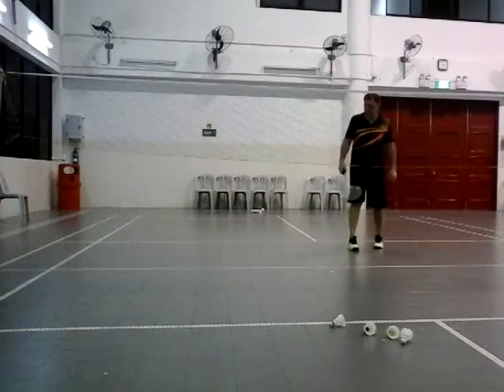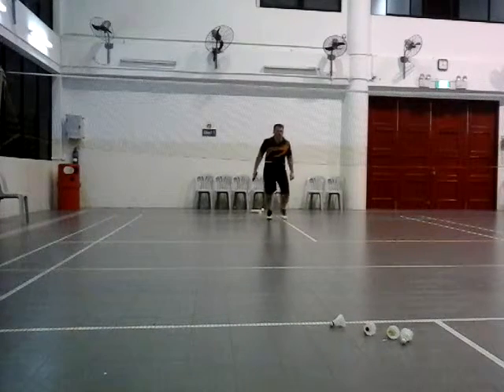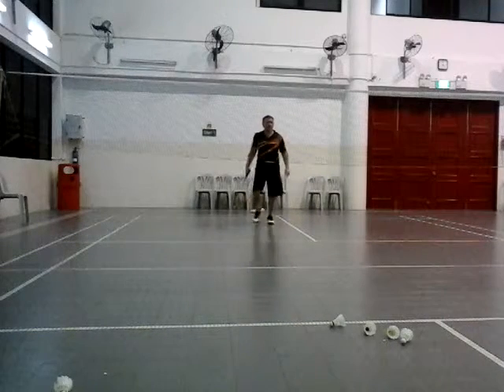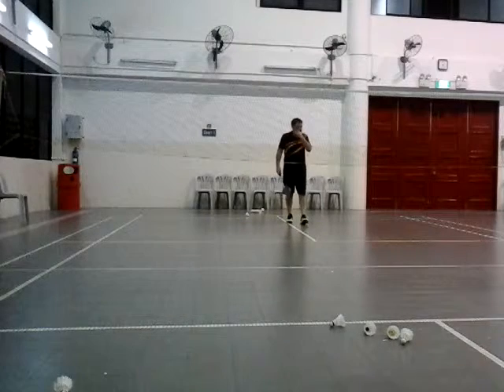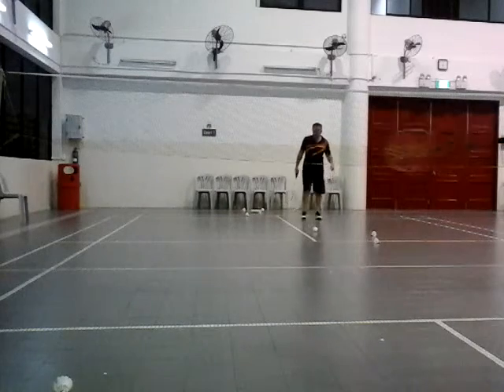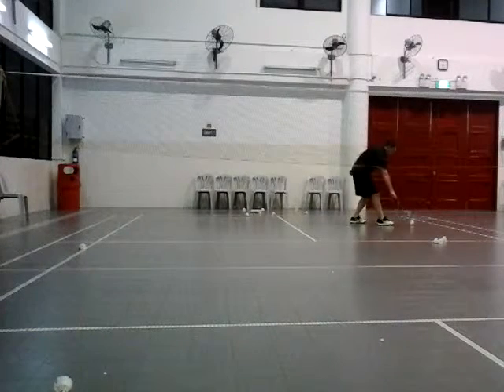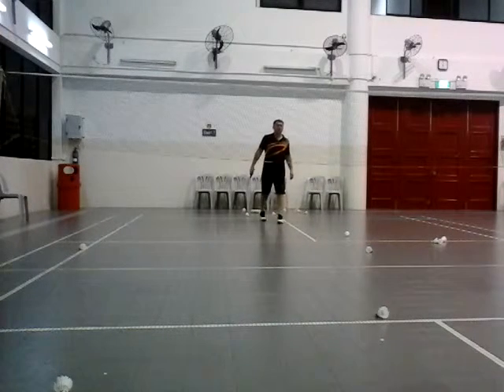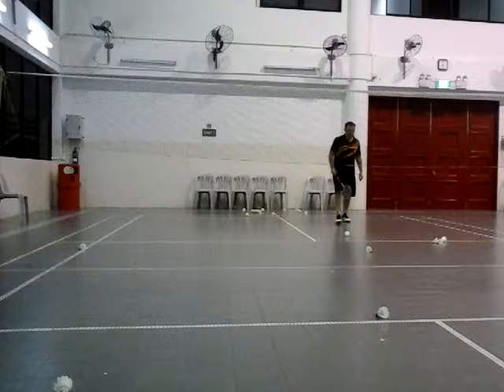for cool tips. Rackets, stringing service, grips and shuttles on offer also. Pass around. Male or Female all nationalities welcome. Adults or children, Fat or skinny. No discrimination. You will enjoy the coaching for sure like others. Thanks. Again, focus on shadow run, chase the shot, place it accurately for perfection, move opponents around and patience. extremepower お友達に渡します. 给我发电子邮件，如果你需要一个好的羽毛球教练。谢谢。バドミントンラケットは日本に­適しています。サポート極端な 電源バドミントン
See the kangen video here. Better than Evian water.